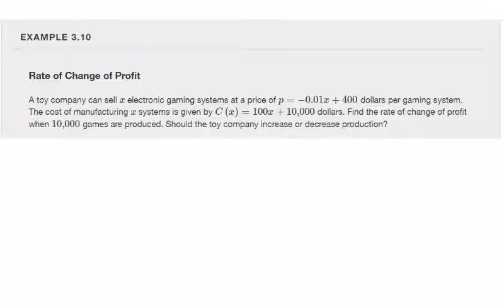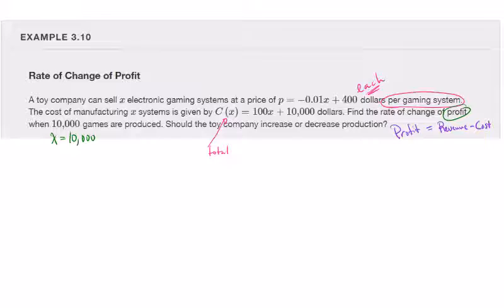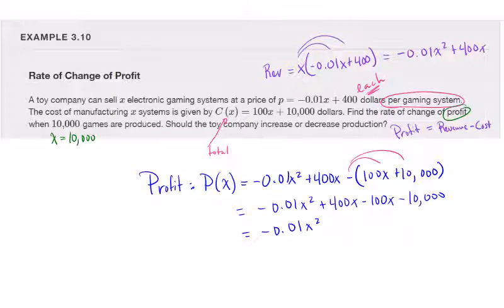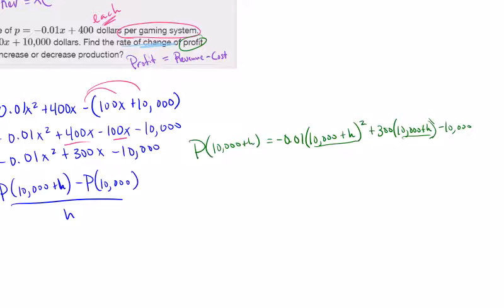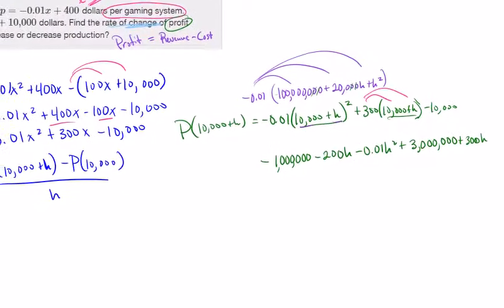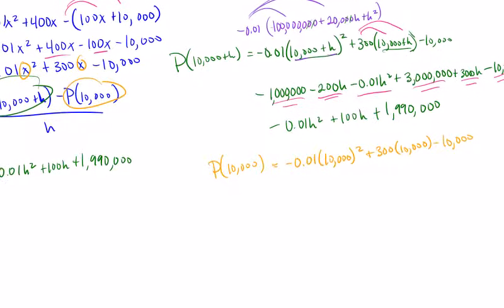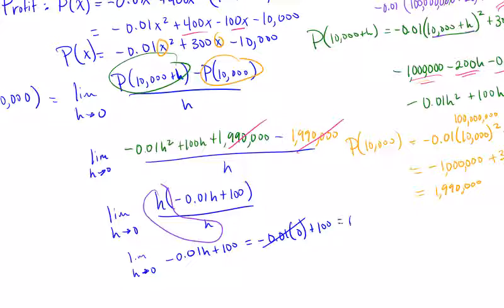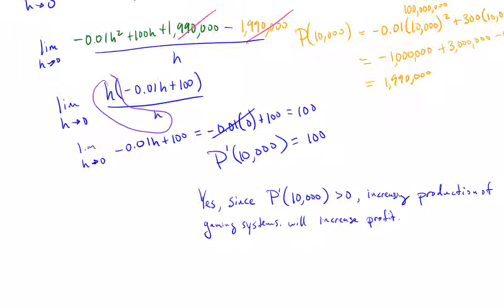AT - 3.1 - Part III - Instantaneous Velocity - 4